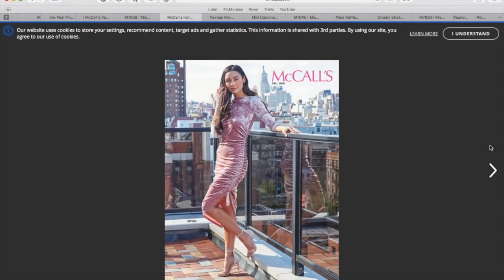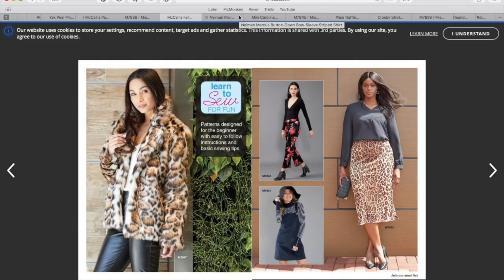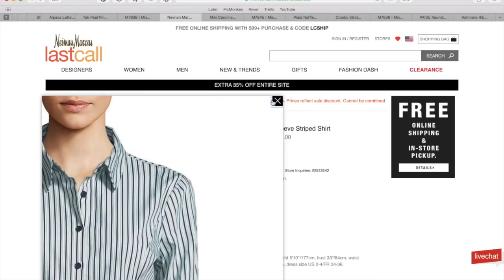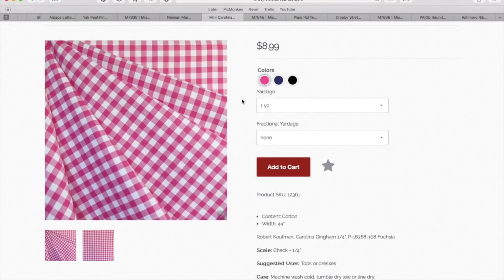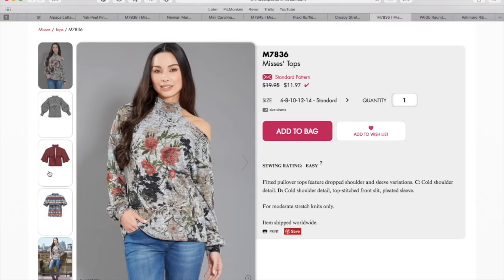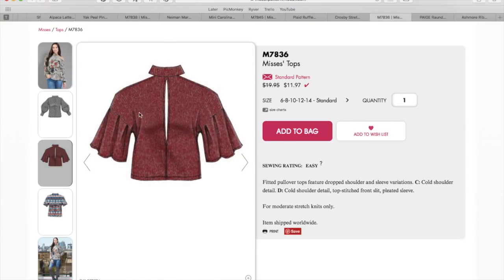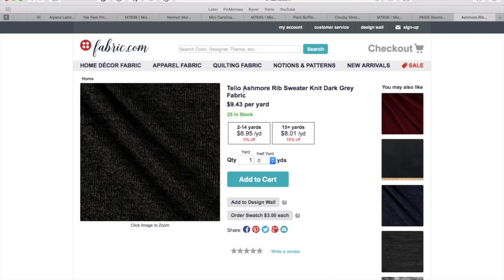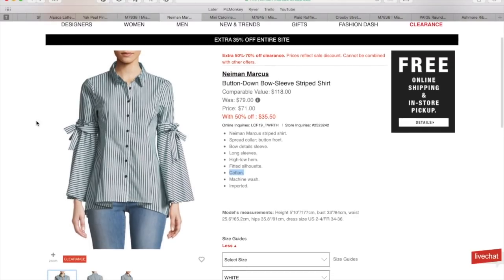McCall's Fall Collection + Ready-To-Wear Inspiration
Get some inspiration for three of my favorite patterns from the McCall's Fall Collection.